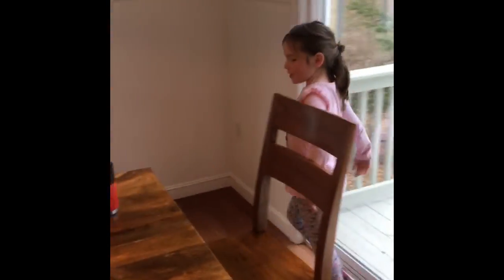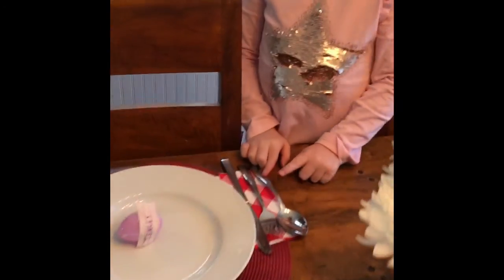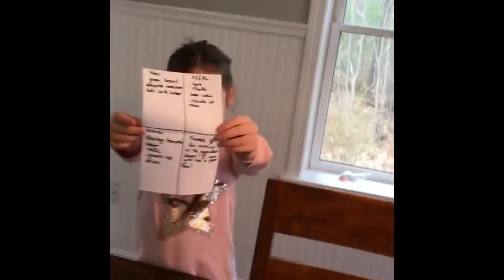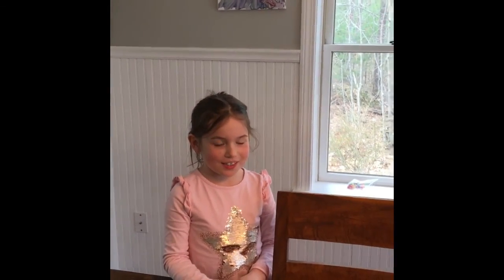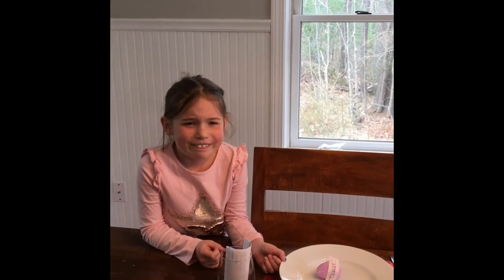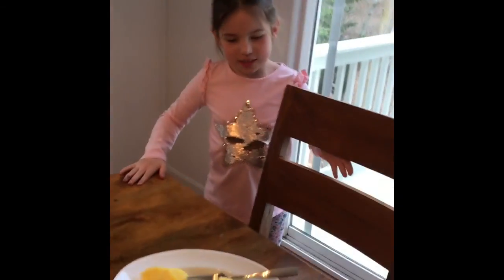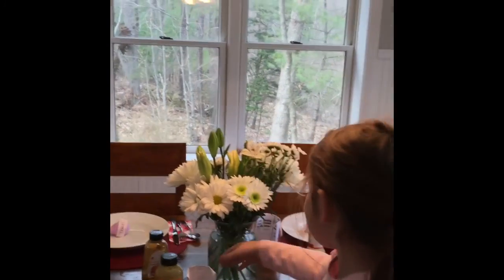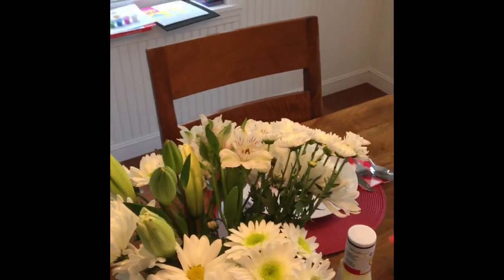Easter Tablescaping with Tenley